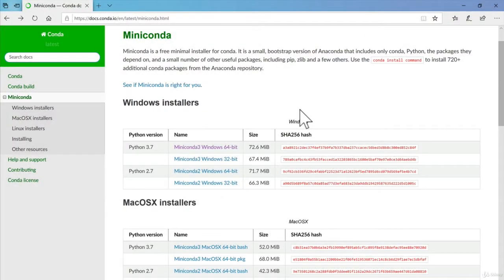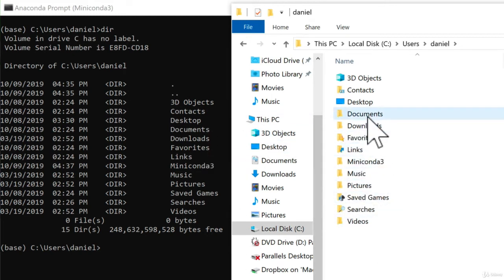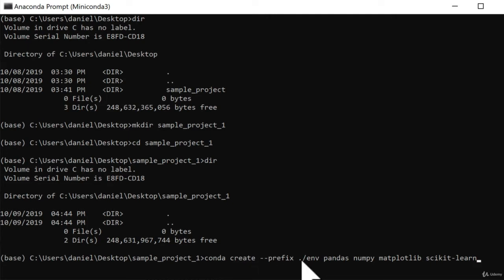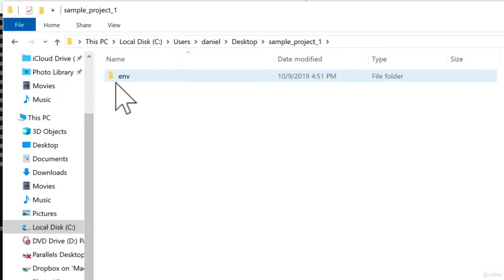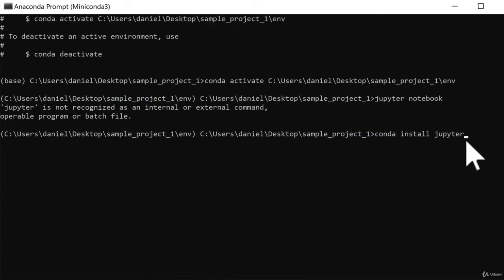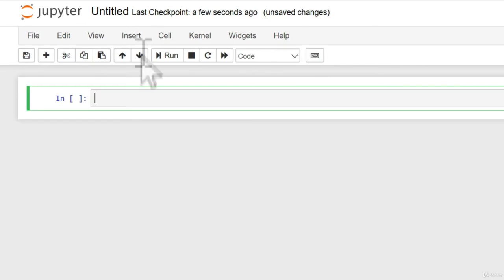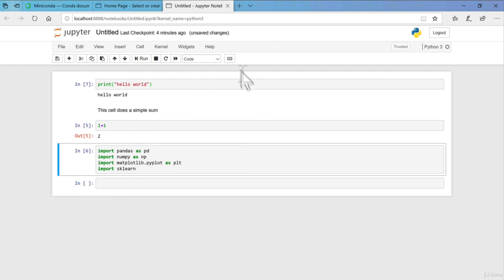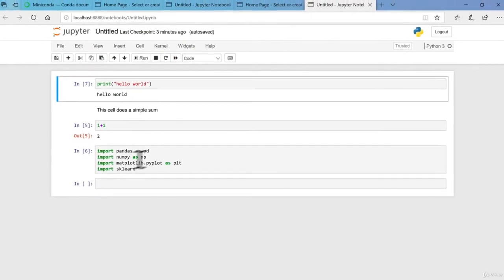038 Windows Environment Setup 2